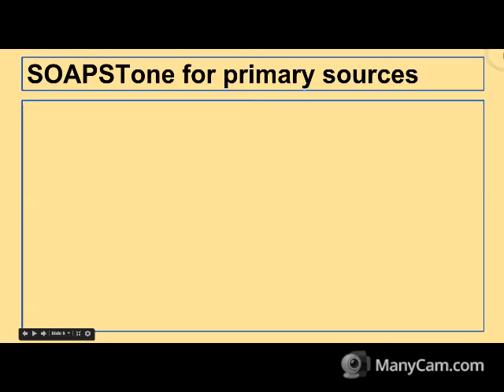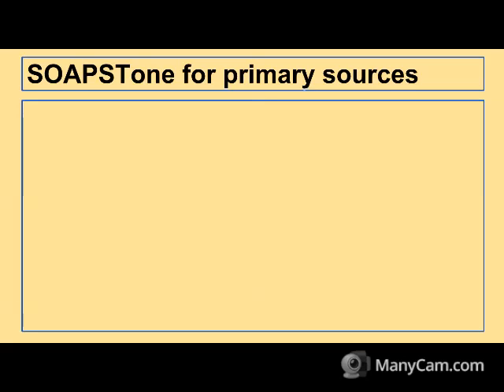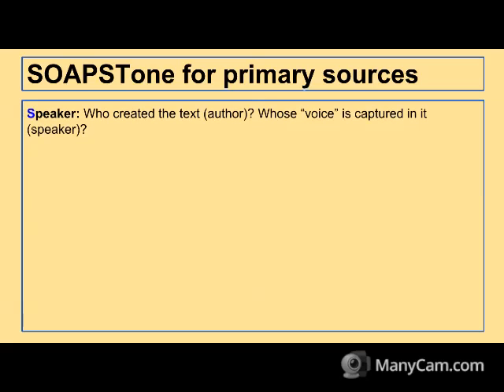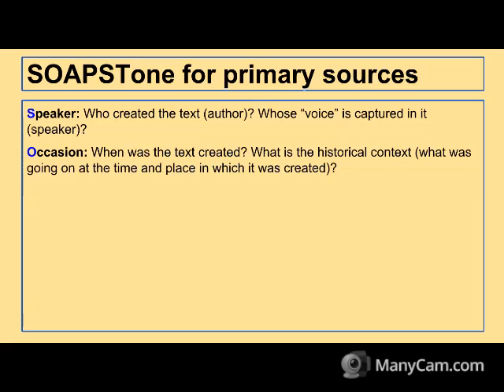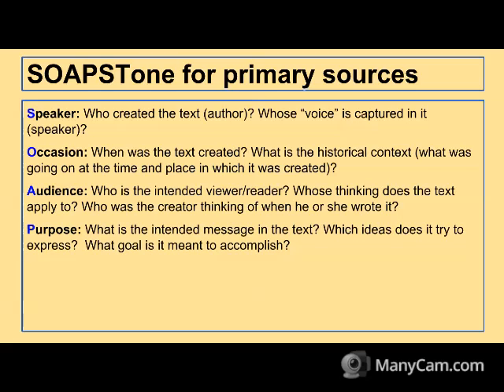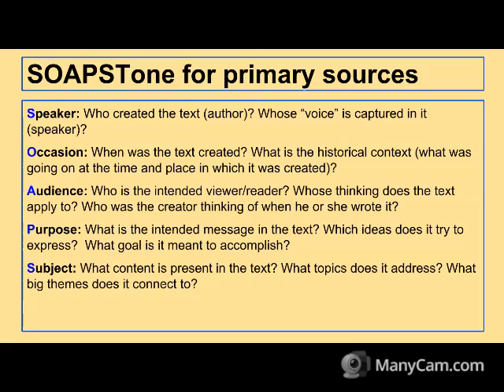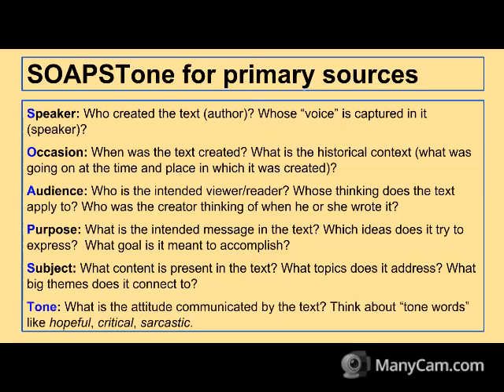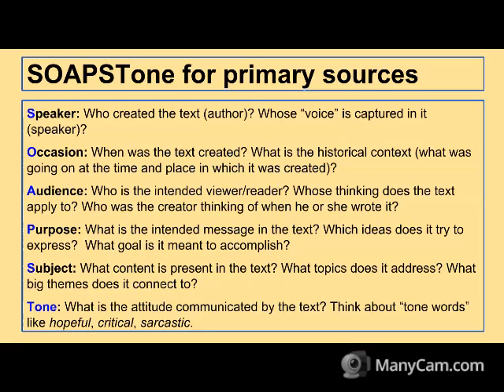Video Notes: SOAPSTone for Primary Sources